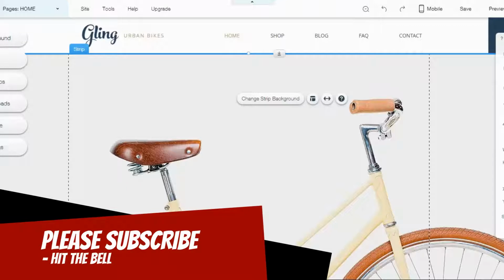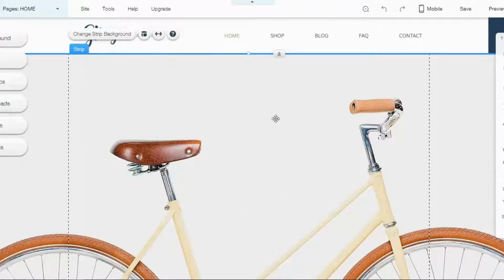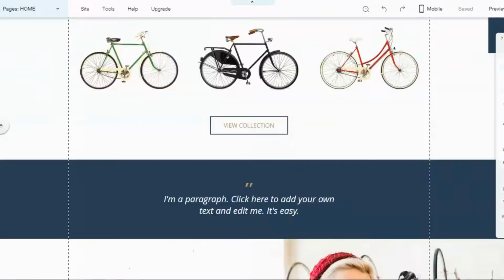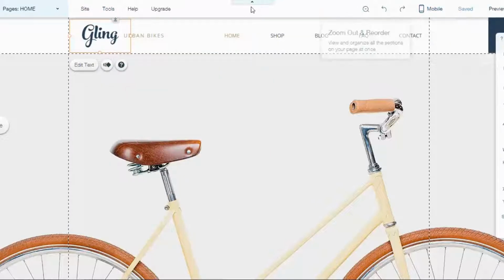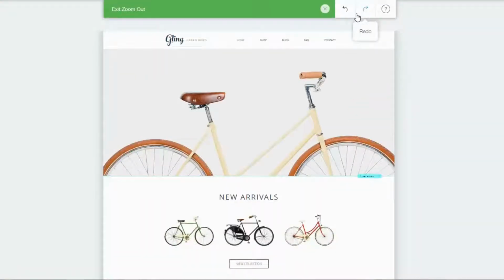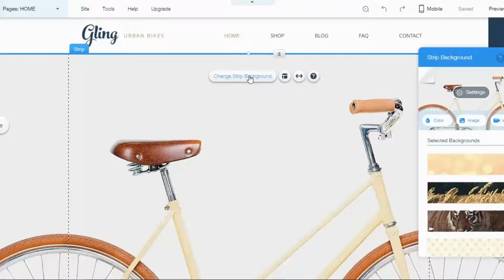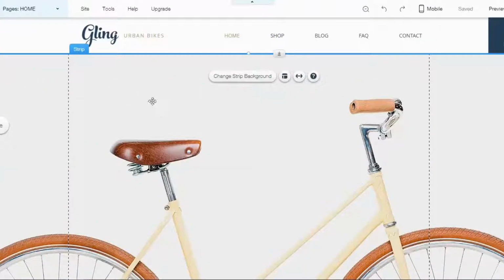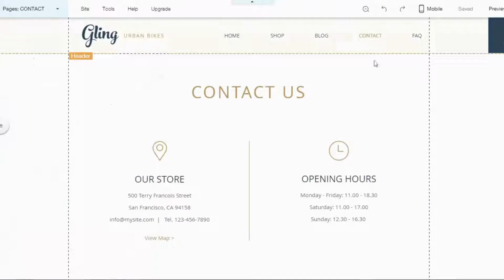THE WIX EDITOR | WIX WEBSITE DESIGN TUTORIAL 2018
Before you sign up for Wix it may be helpful to learn your way around the Wix editor.  In this video I show you the main features that make up the editor, how to design the header and footer, and finally how to design the main area of your website.